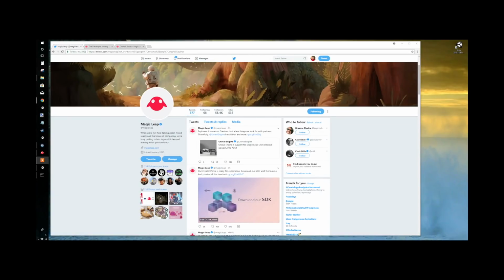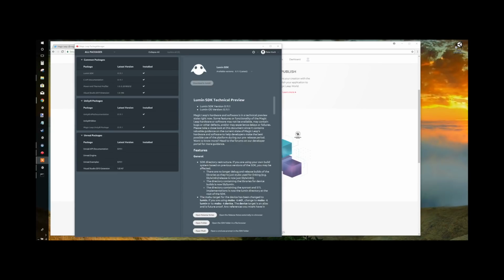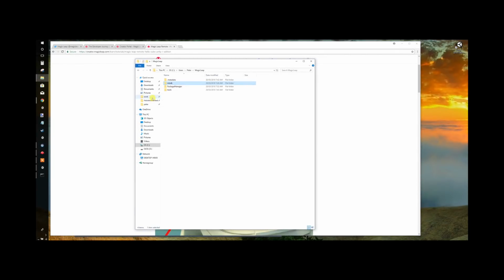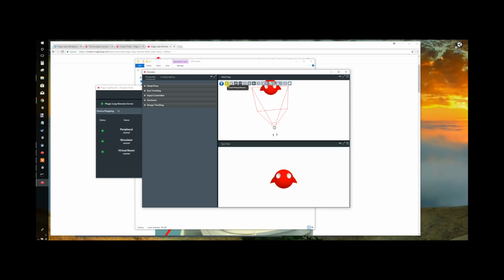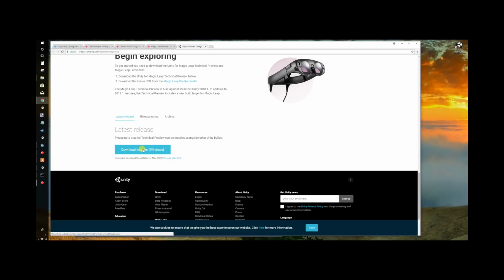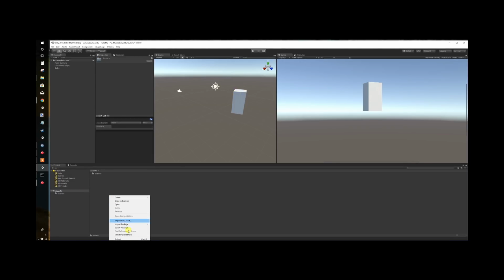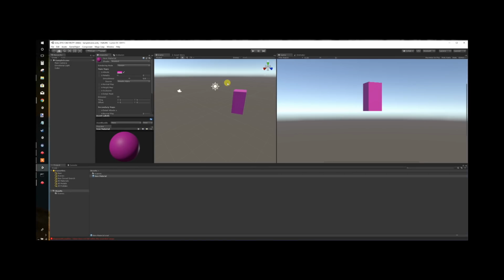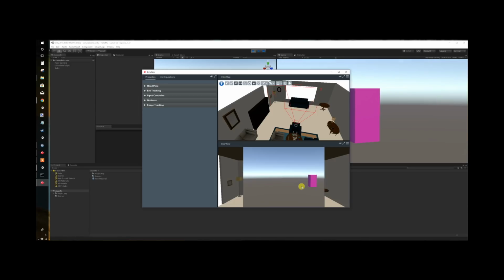Getting Started with Magic Leap + Unity3d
How to build your first Unity3d project for Magic Leap and running it on the Magic Leap simulator.

This is me following the provided tutorial and filling in the parts were missing or not clear: